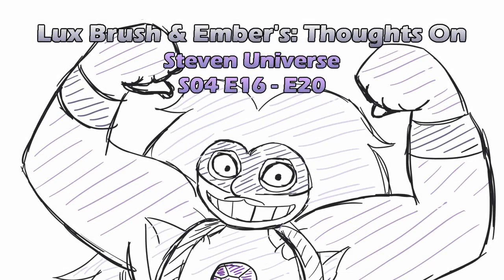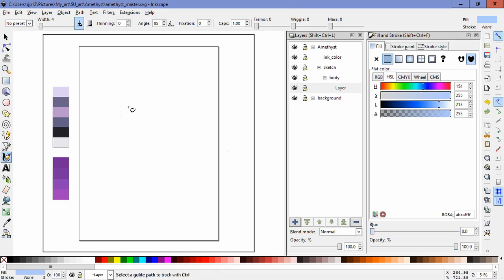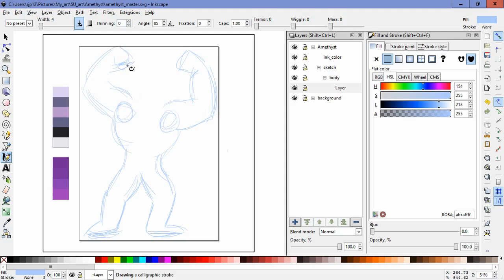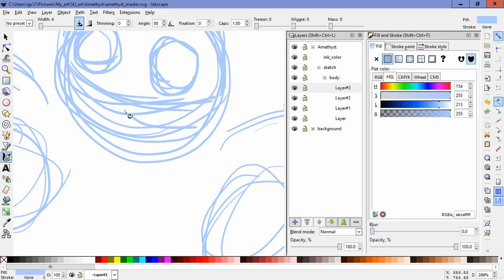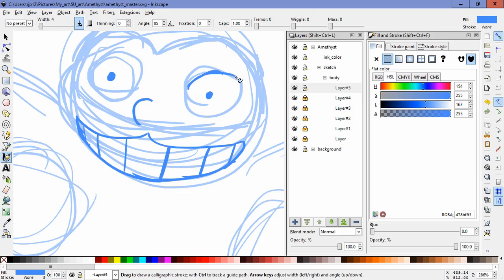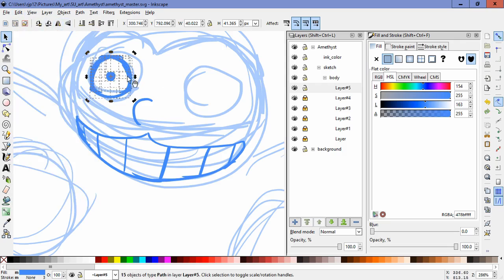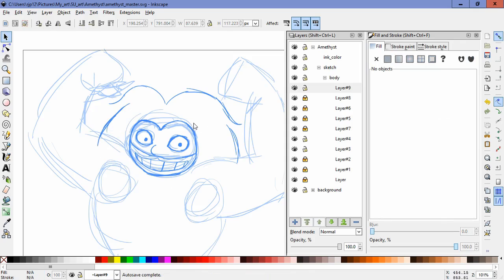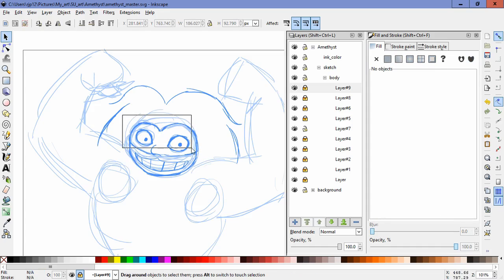Lux Brush And Ember's: Thoughts On SU S04 E16 - E20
This time on Thoughts on Steven Universe. We catch up on the newest episodes of season 4. Where we enjoy Wrestling, rocks falling from the sky and much more.

And in this corner, we have a drawing of Purple Puma.

And here's links to the episodes on amazon. Just to let you know Amazon's system is a little weird. Some link to the HD episodes and others link to the SD episodes, but all the episodes are available in both formats.

E15/E16: That Will Be All / The New Crystal Gems
E17/E18: Storm in the Room / Rocknaldo
E19/E20: Tiger Philanthropist / Room for Ruby